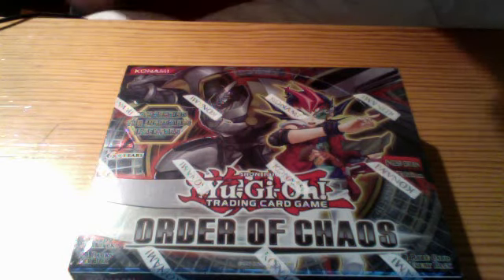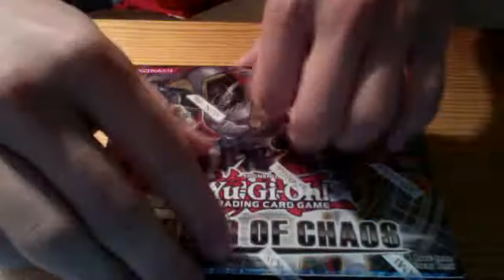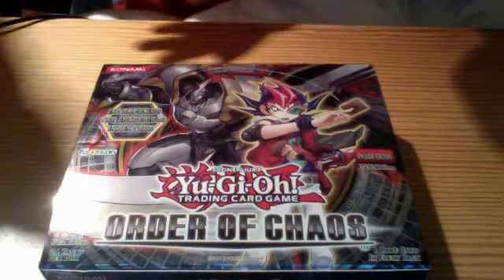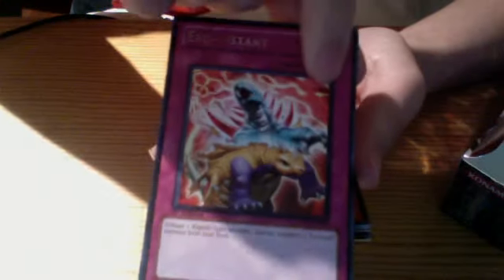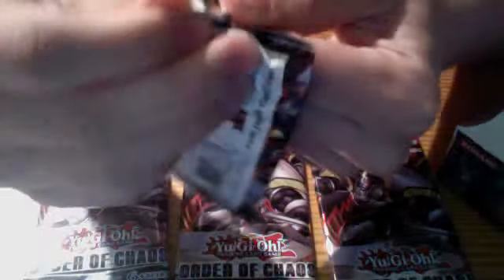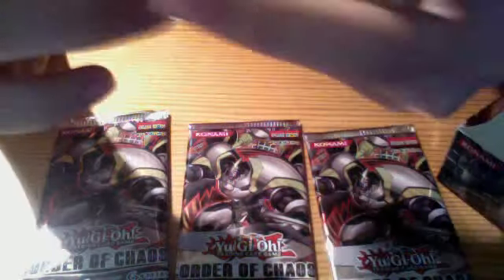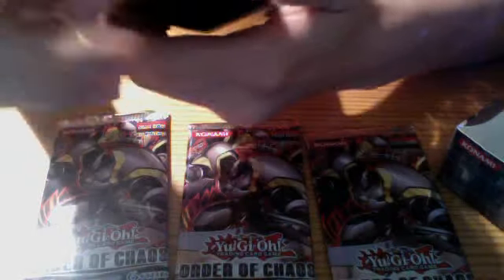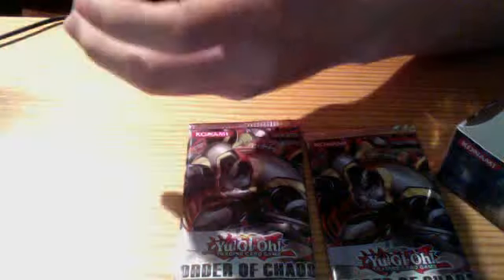Yugioh Order of Chaos booster box opening box 3/3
3rd Order of Chaos Booster box:

Super rares:
- Creeping darkness
- Evo-Force
- Armor Blast
- Wind up Rat
- Blade armor ninja
Ultra rares:
- Number 12: Crimson shadow armor ninja
- Inzektor Sword- Zektkaliber
Ulti rare:
- Wind - up Carrier Zenmaity
- Inzektor Exa- Beetle